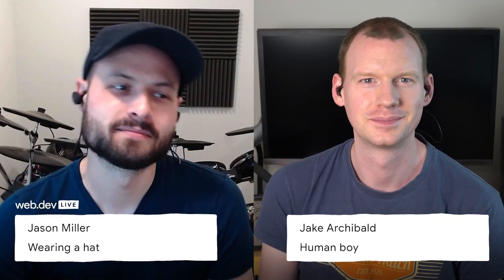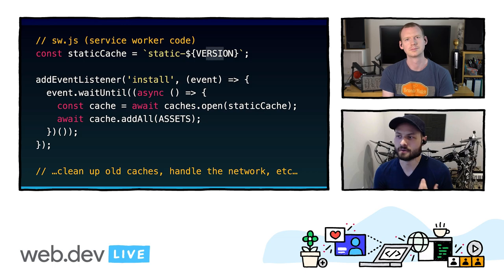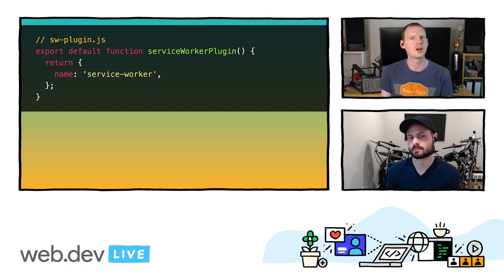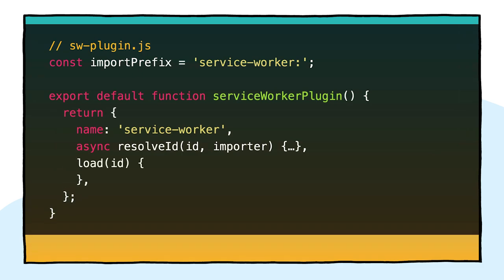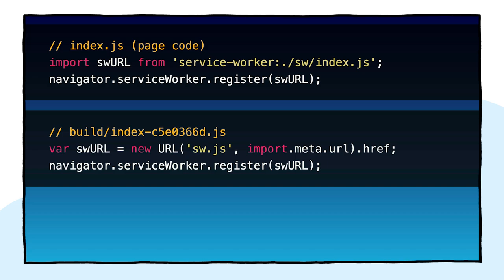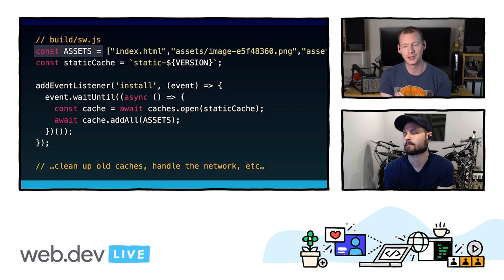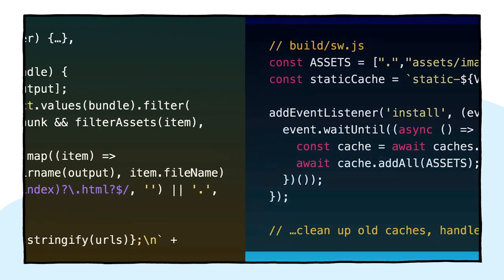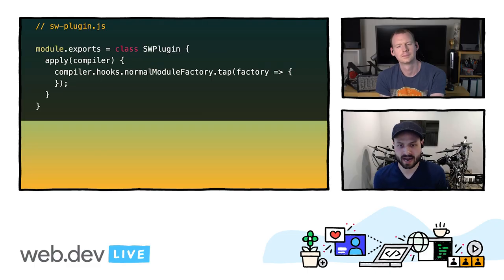Writing build plugins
It's common to use a build tool as part of development, but most folks don't think about writing their own plugins. This is understandable, since it can be pretty daunting. However, knowing how to write plugins gives you insight into how a build tool works, and makes it easier to debug when things go wrong.
In this session, we develop the same plugin for both Rollup and webpack, showing the difference between the two systems.

Code for the plugins (click the GitHub icons)

Speakers:
Jake Archibald, Jason Miller

webdevLIVE webplugins webpack event: web.dev LIVE 2020; re_ty: Publish; fullname: Jake Archibald,Jason Miller; product: Chrome - General;